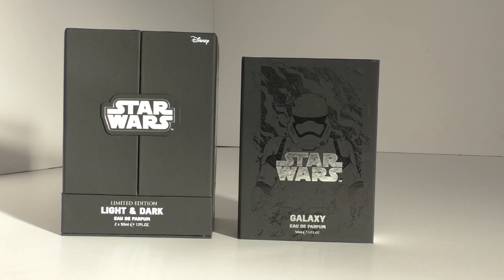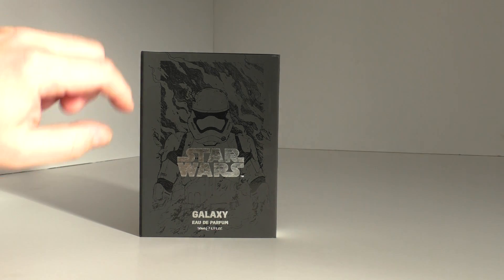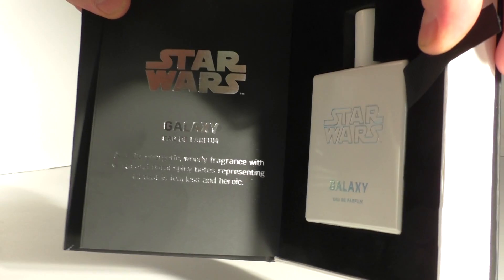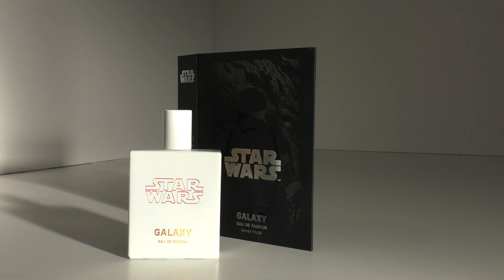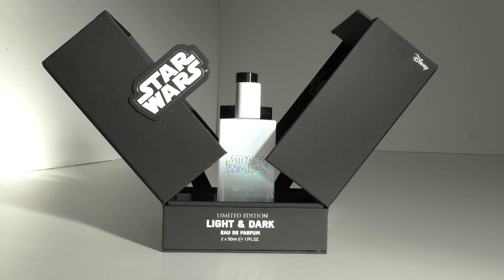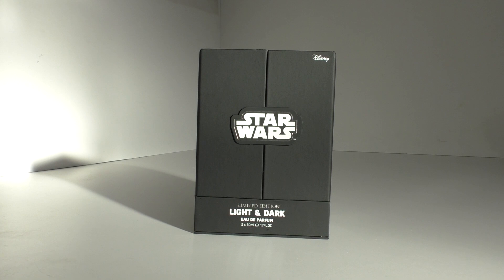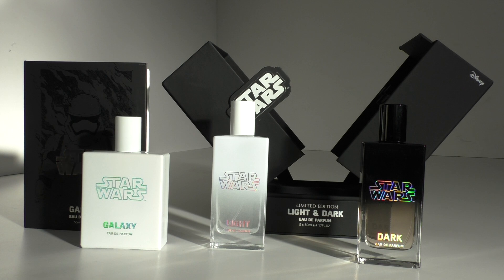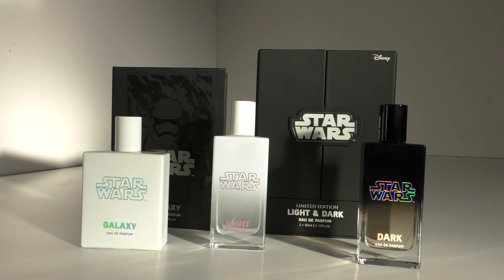AMAZING LIMITED EDITION STAR WARS EAU DE PARFUM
These are fantastic!